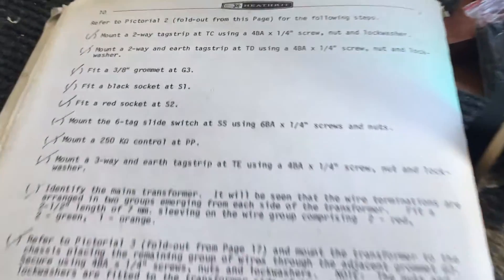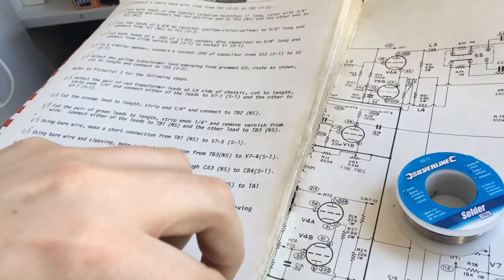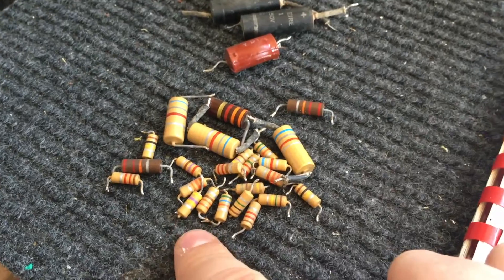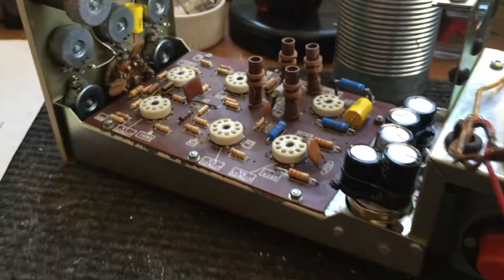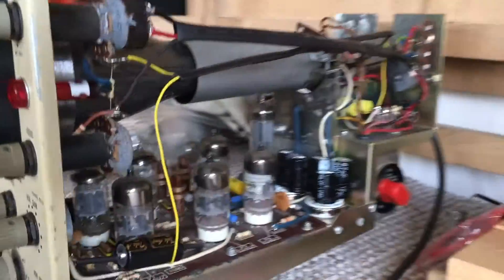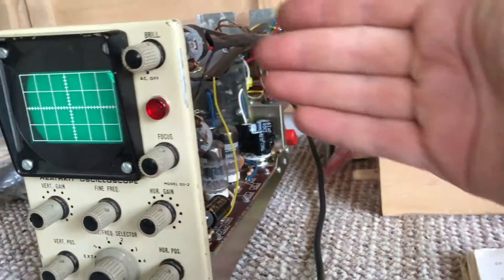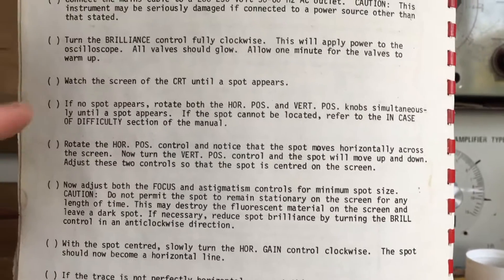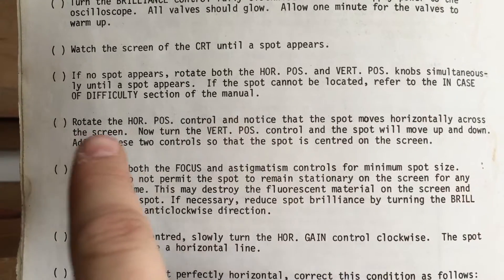Heathkit OS - 2 Oscilloscope #5 - Assembly pt.2 and Trouble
Here I finish the assembly of the scope, followed by the initial startup procedure and quickly run into some trouble